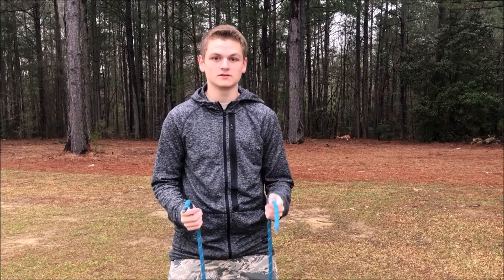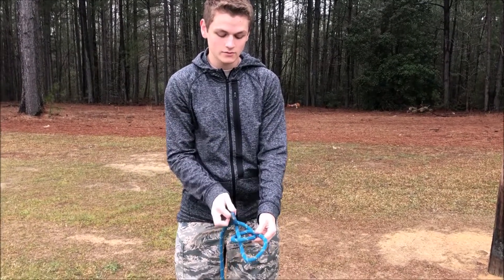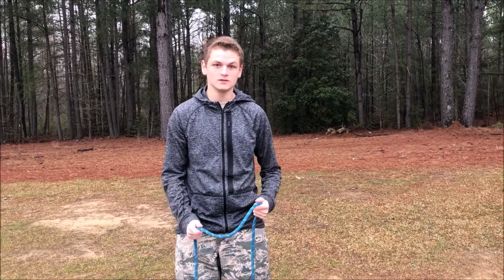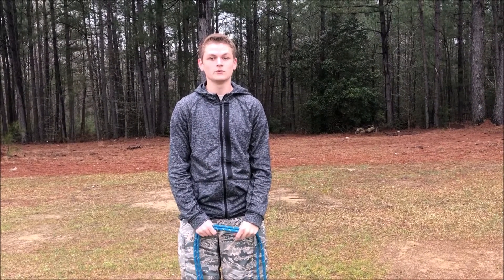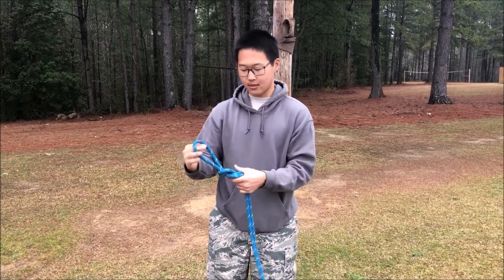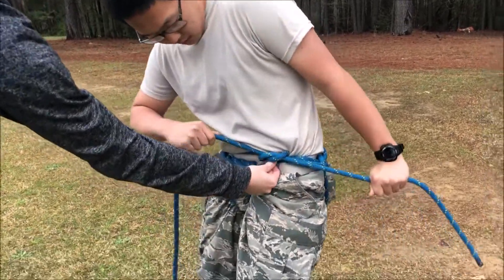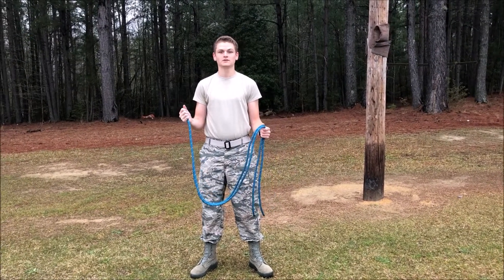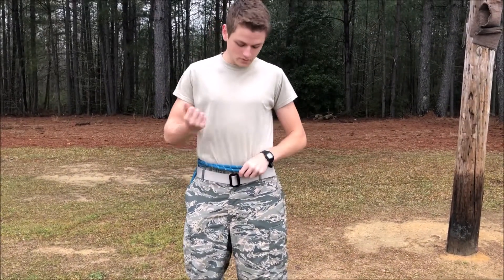Knots and Swiss Seat Tutorial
Hunt AFJROTC Raider skills - square knot, bowline, wiremans, figure 8, swiss seat, and Australian seat.